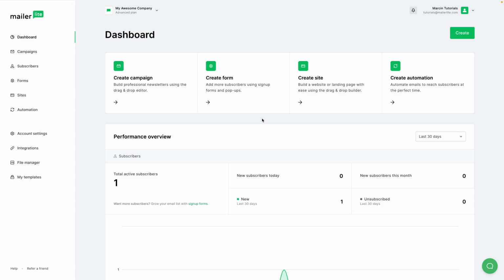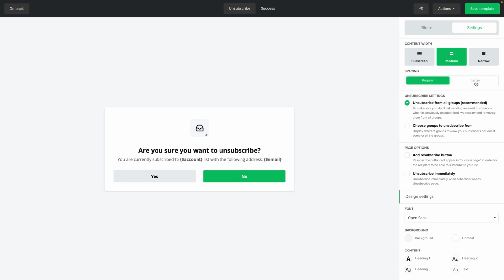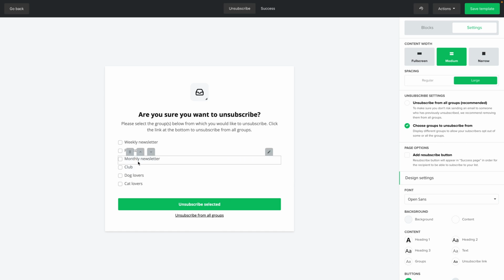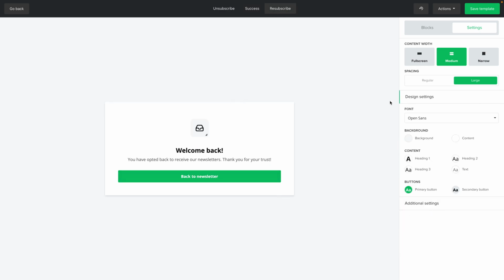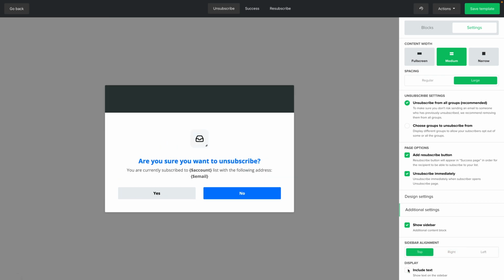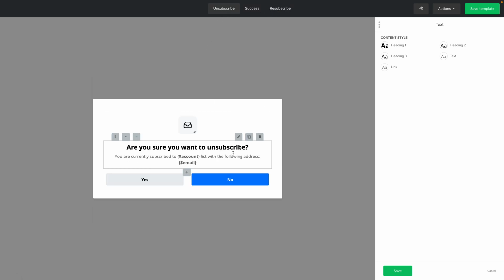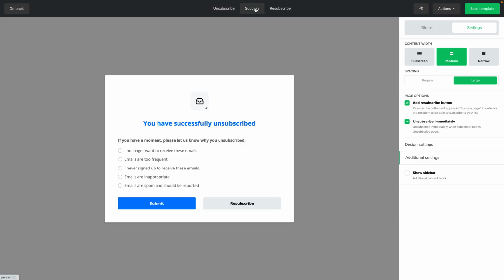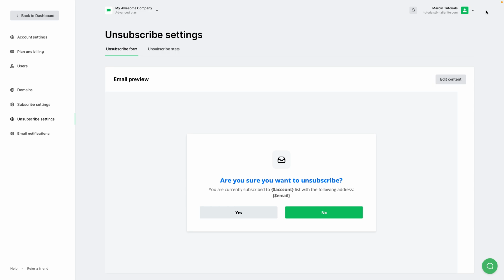Unsubscribe settings - How to create and edit the custom unsubscribe page in MailerLite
The Unsubscribe page is the page subscribers are redirected to when they click the Unsubscribe link in one of your campaigns. Your subscribers can unsubscribe from all or only certain groups on this page and even resubscribe if they change their minds. In this video, we show how you can build your Unsubscribe page.

You can learn more about the Unsubscribe page by reading our Knowledge base article

This video is also included in our email marketing academy. Acquire a full range of email marketing skills that can improve your campaigns and get a certification as an email marketing expert at the end. Enroll for free

Time stamps:
0:00 - 0:29 - Introduction
0:29 - 0:38 - Access Unsubscribe page
1:03 - 1:13 - Access Unsubscribe page settings
1:13 - 1:23 - Unsubscribe page design settings
1:23 - 2:24 - Settings to unsubscribe by group
2:24 - 2:39 - Unsubscribe immediately option
2:39 - 3:00 - Resubscribe option
3:00 - 4:21 - Global design settings
4:21 - 5:00 - Edit design for single block
5:00 - 5:35 - Add blocks to the Unsubscribe page
5:35 - 6:02 - Add an 'Other' unsubscribe reason
6:02 - 6:27 - Undo changes or go back to a previous version
6:27 - 6:32 - Save the Unsubscribe page as a template
6:32 - 6:42 - Unsubscribe stats